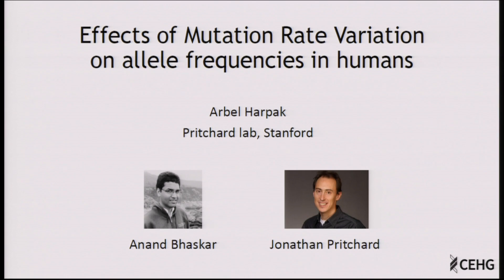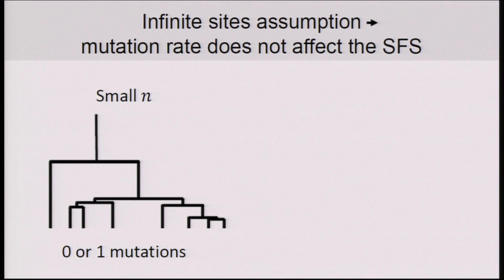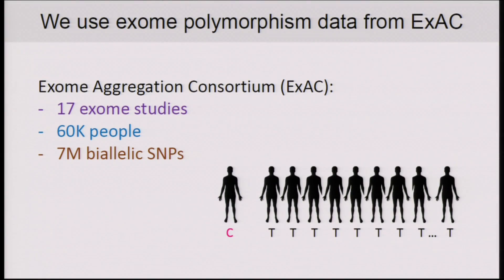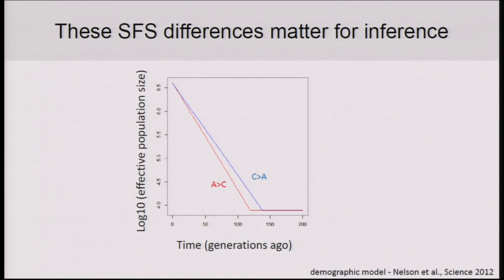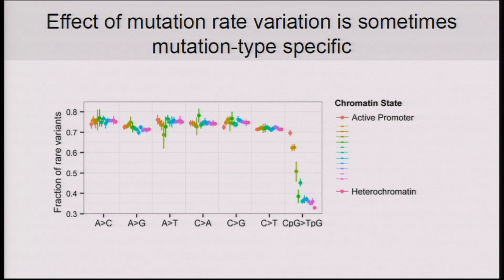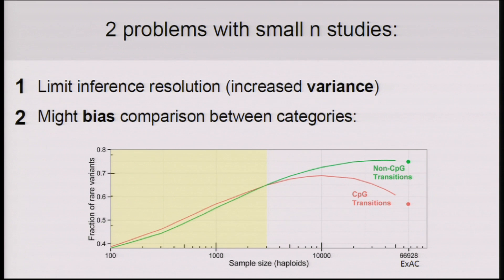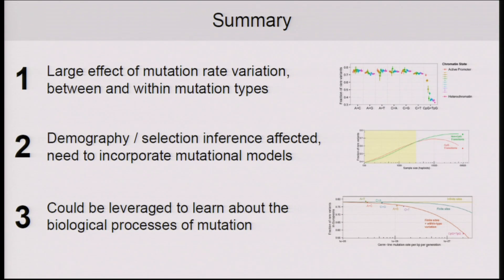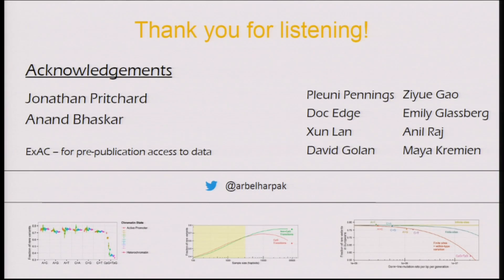Arbel Harpak, Effects of mutation rate and epistasis on the distribution of human allele frequences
On February 29, 2016, Dr. Tuljapurkar presented this talk on Stanford campus at the annual CEHG symposium. CEHG is Stanford's Center for Computational, Evolutionary and Human Genomics.